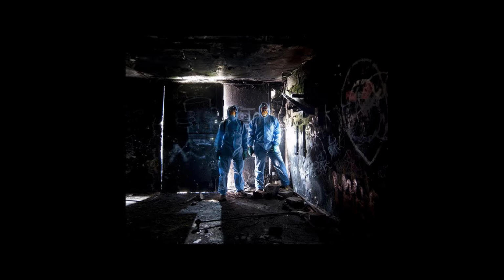Atomic Hobo nuclear war podcast - Barnton Quarry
We go inside the Barnton Quarry nuclear bunker in Edinburgh

Photo by Andrew Brooks